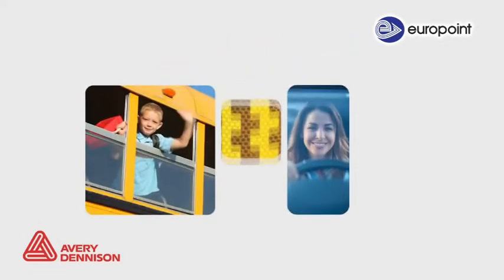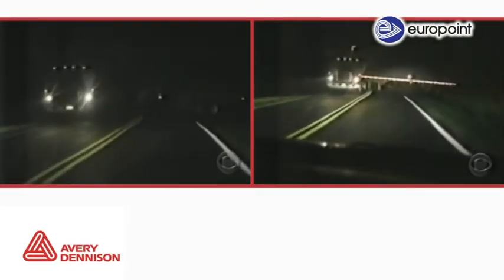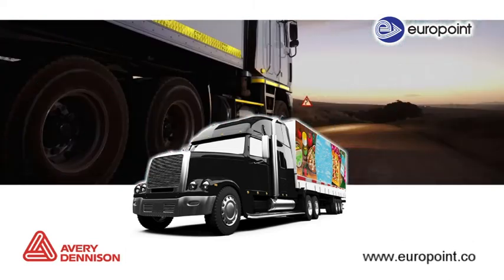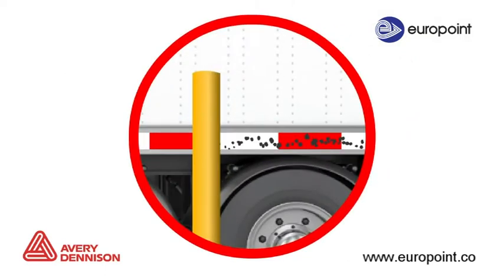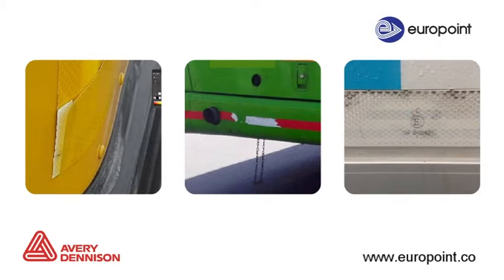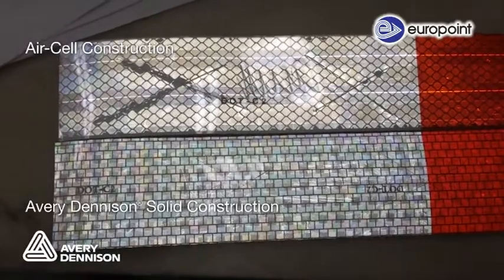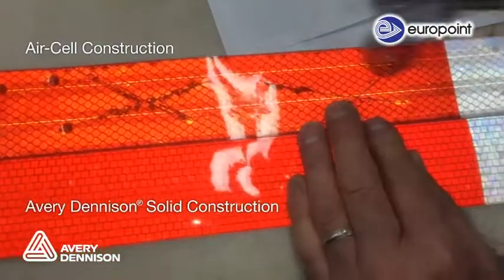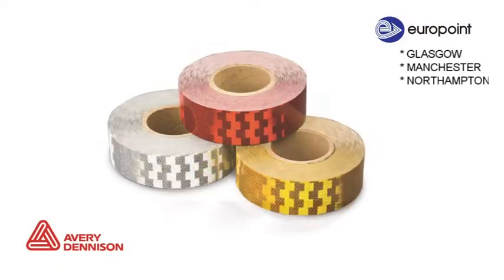Avery Reflective Tape - Solid vs Air Celled Construction for Conspicuity Tape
Learn the difference between solid and air celled construction for conspicuity tape - including how they effect durability, reflectivity and safety.